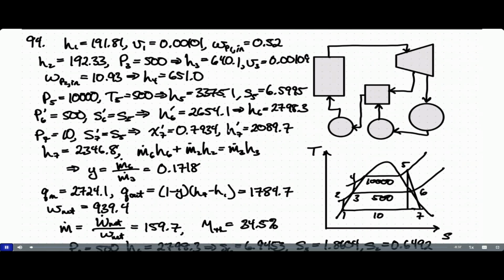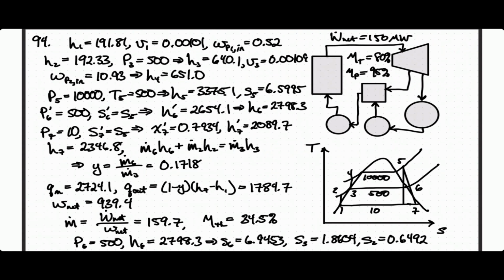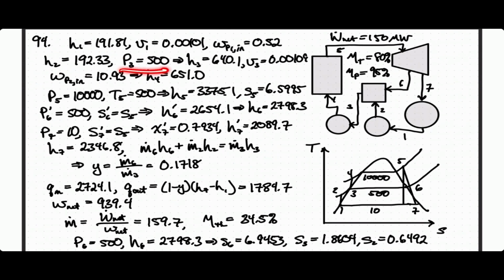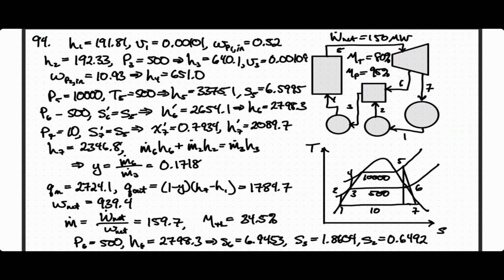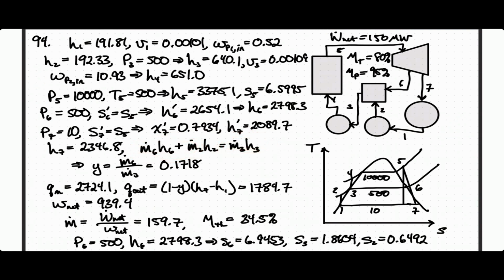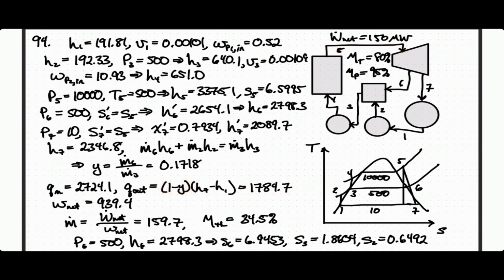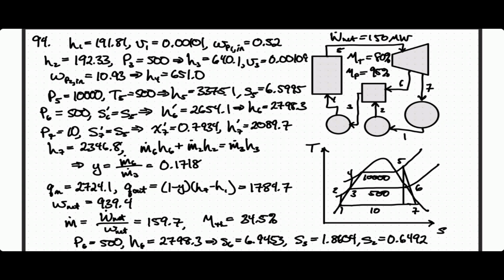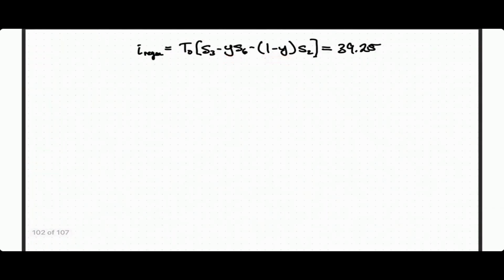RCOFW P100N Made with Clipchamp 1